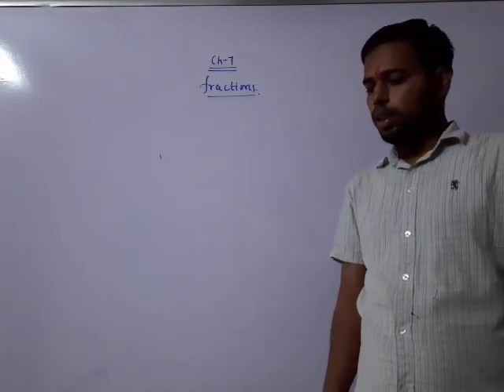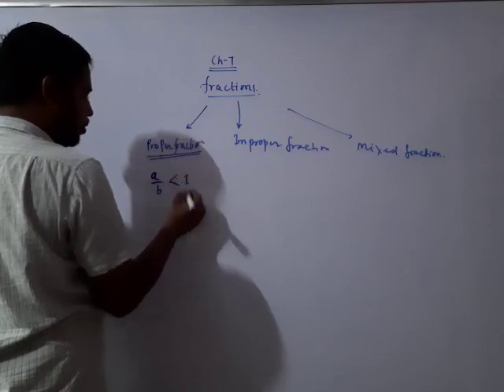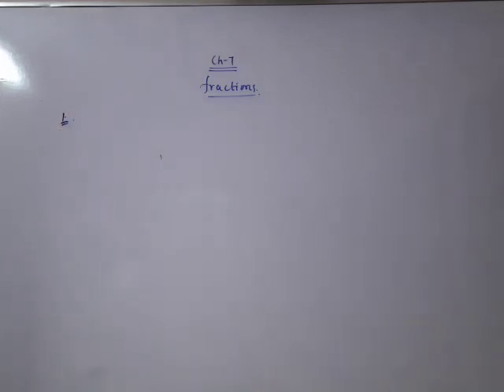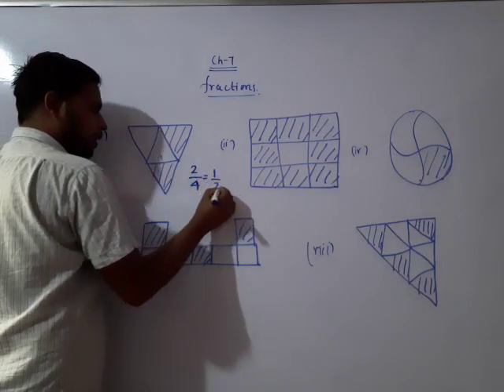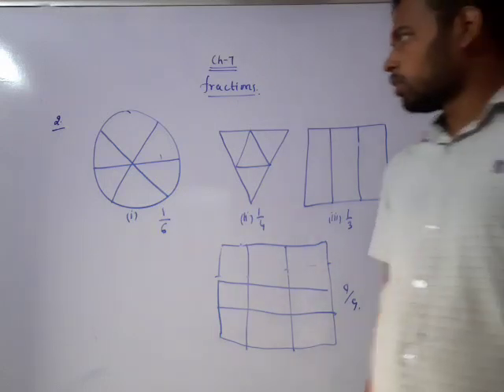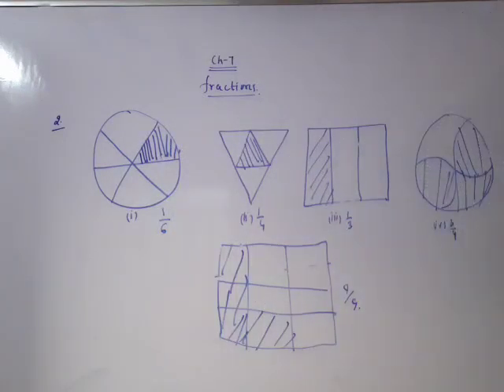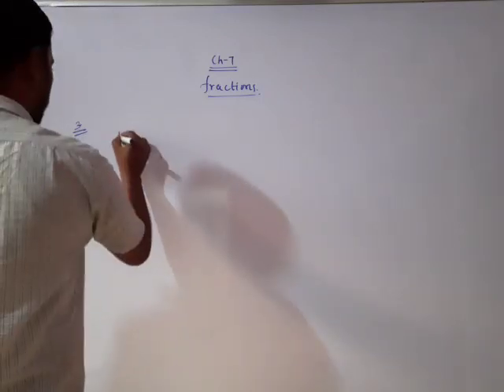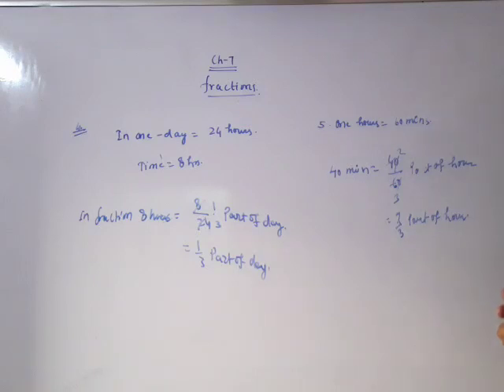Class-VI fractions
L-1